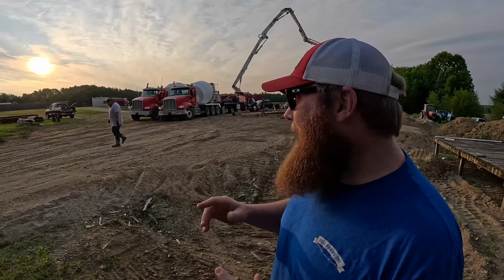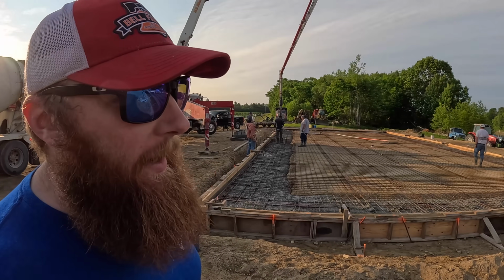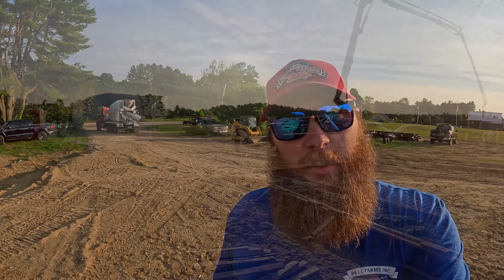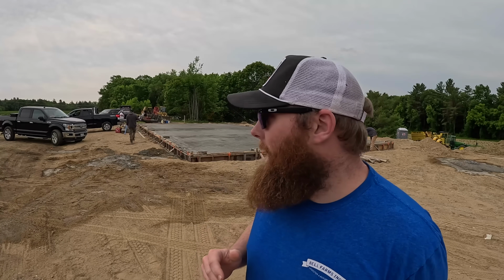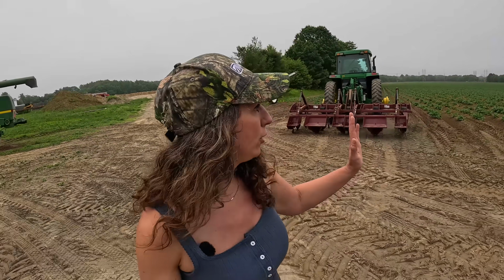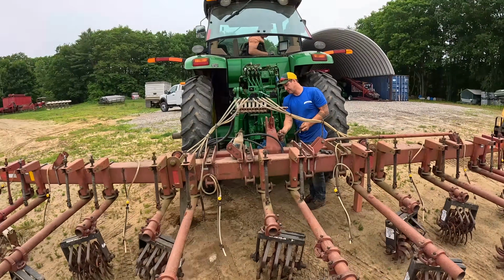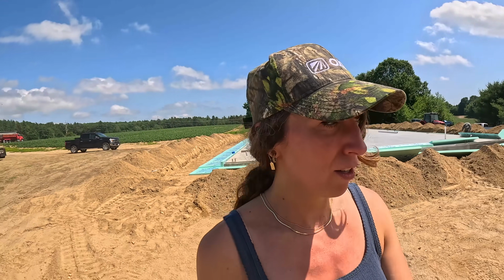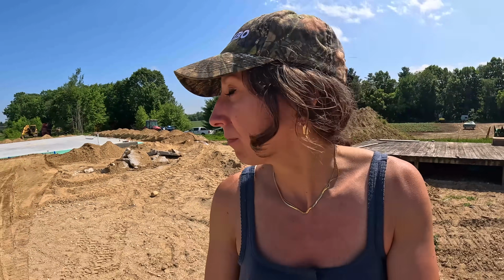Big Pour for our Big Plans - Concrete On the Farm!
100 yards of concrete to get the slab poured. Join Me, Shane and guest Derick from AverageShot as we show you the latest updates on the farm.